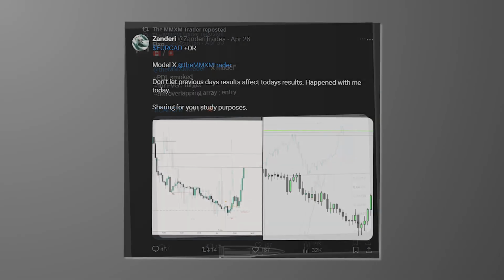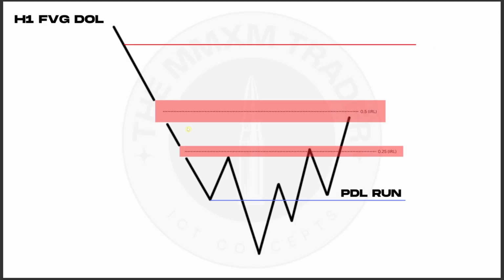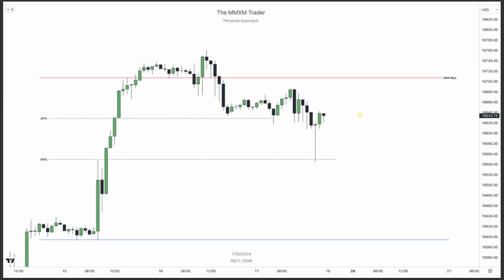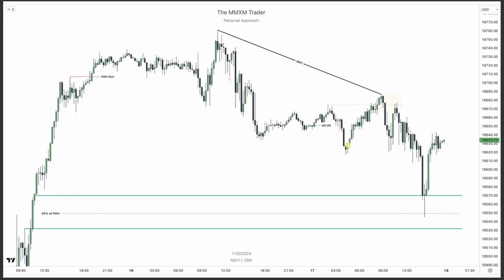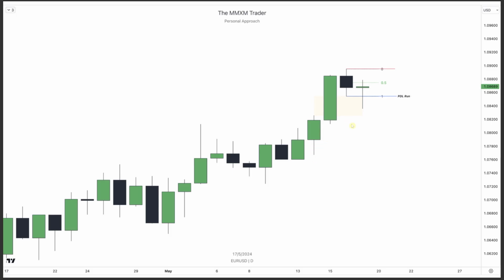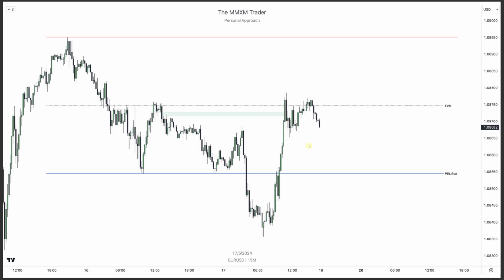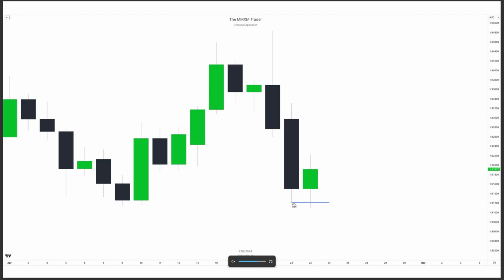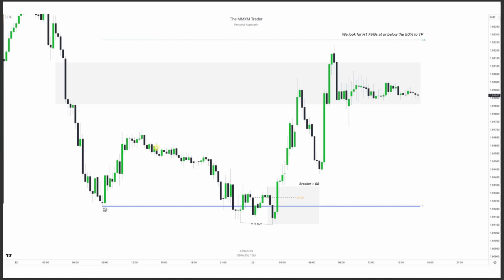The Easiest Trading Model Ever: The X Model - ICT CONCEPTS